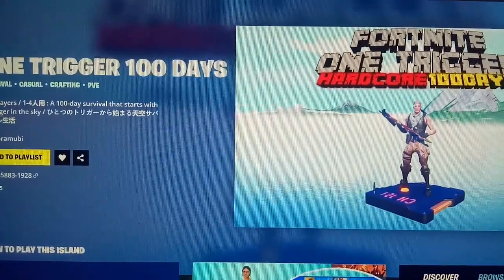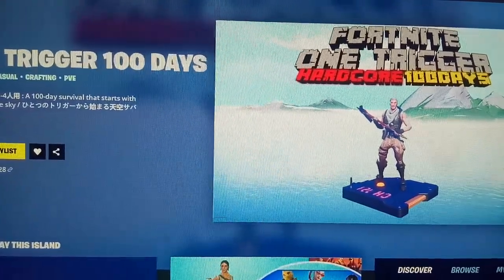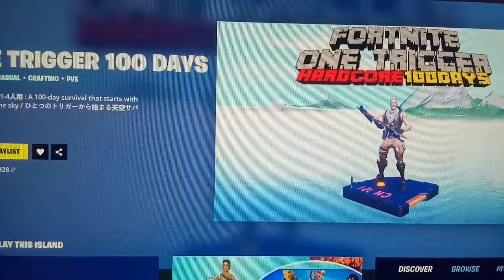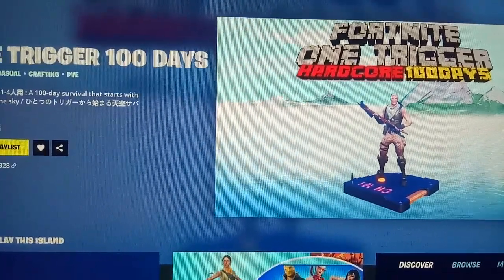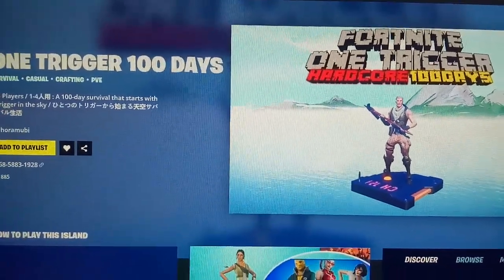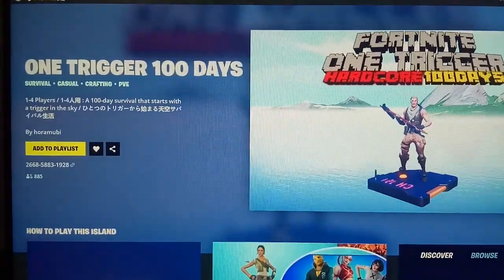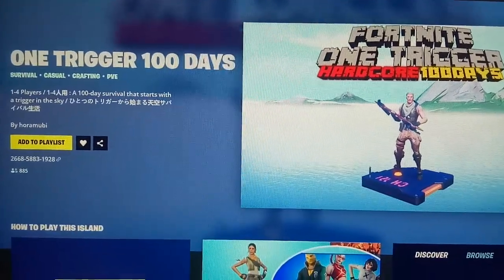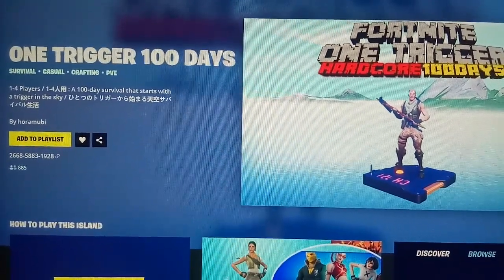Fortnite ONE TRIGGER 100 DAYS Map Code (New SURVIVAL CASUAL Fortnite Island)!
Fortnite ONE TRIGGER 100 DAYS Map Code (New SURVIVAL CASUAL Fortnite Island)fortnite